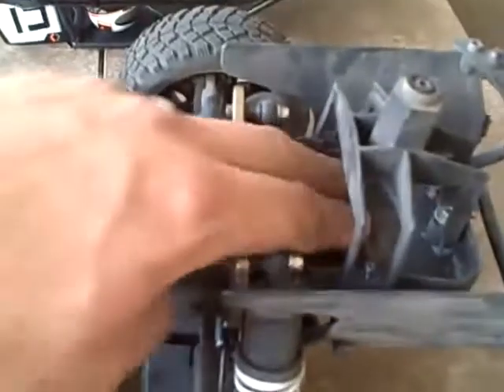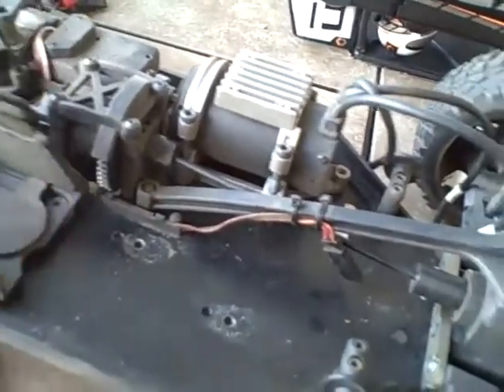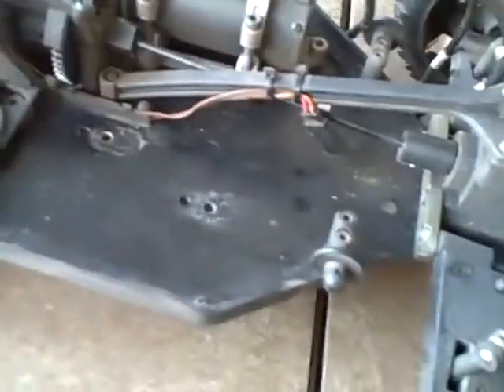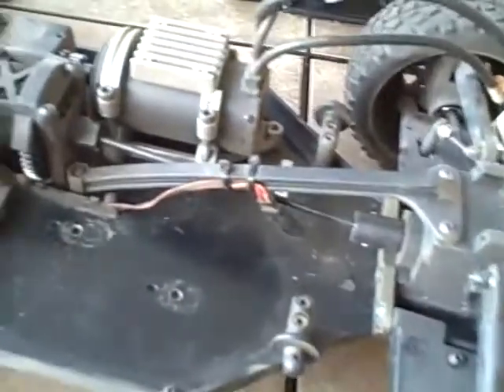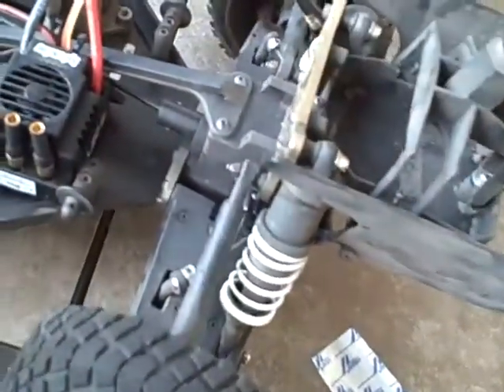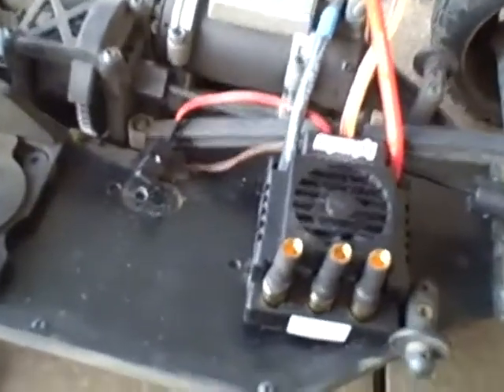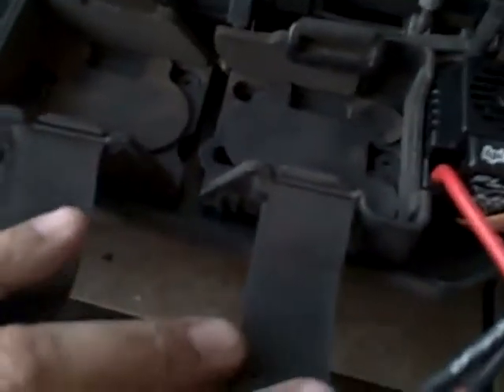Move and Change of ESC in Apache C1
This a short video of the placement of my new ESC... ended up moving it again because i wanted to be able to adjust the battery tray so i will post another video showing that change...